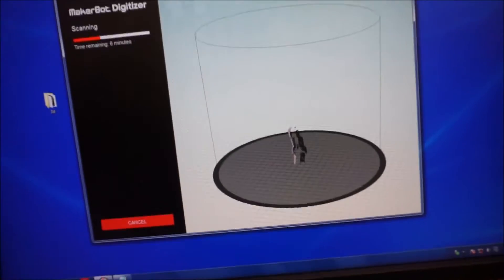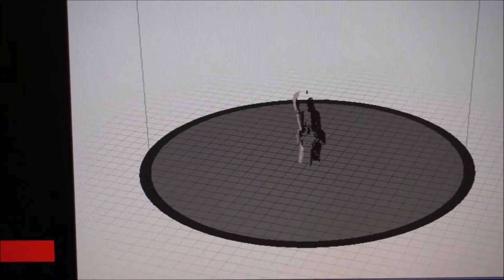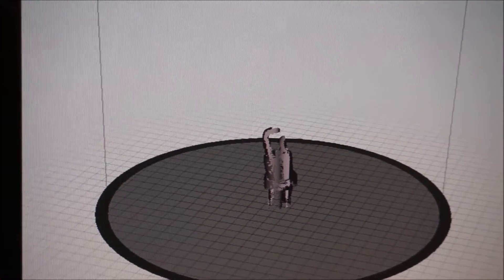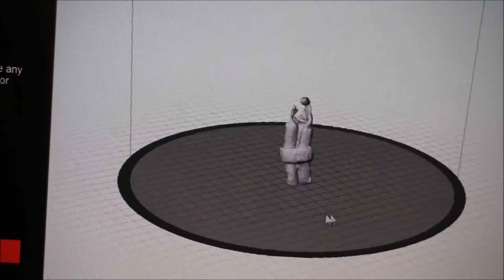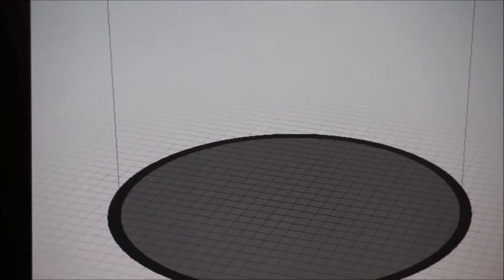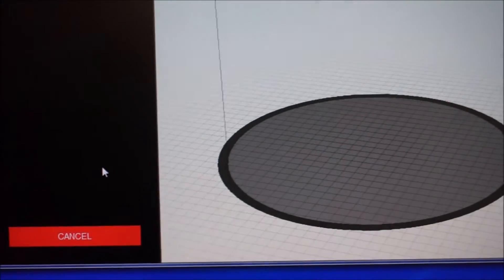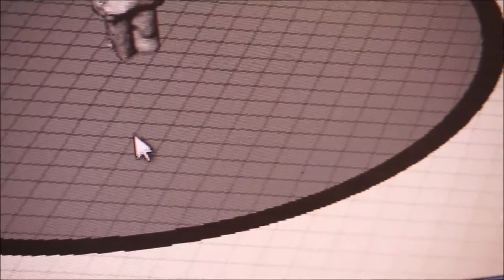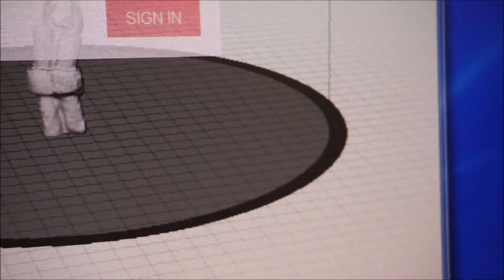makerbot digitizer experiment 3: TNT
Trying out the Makerbot Digitizer for the first time.